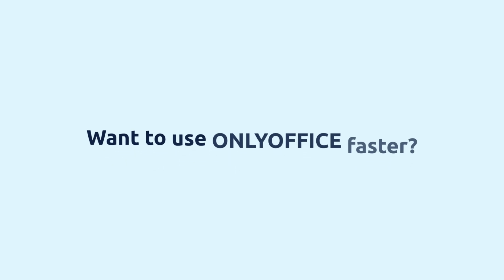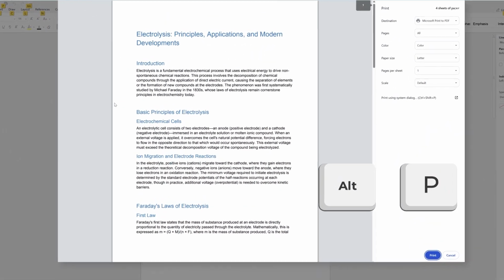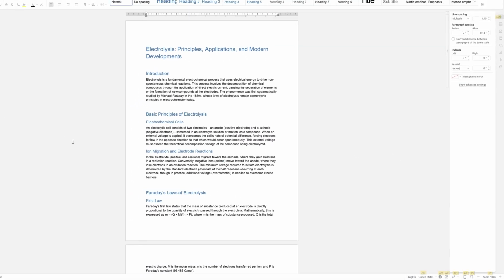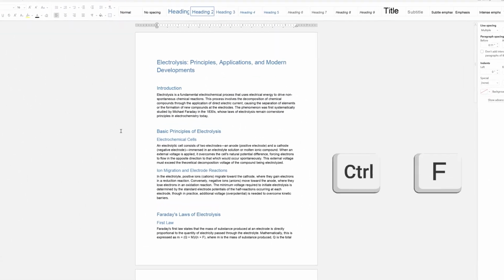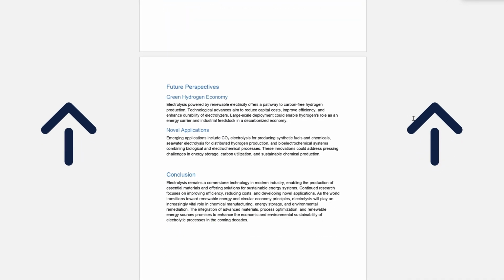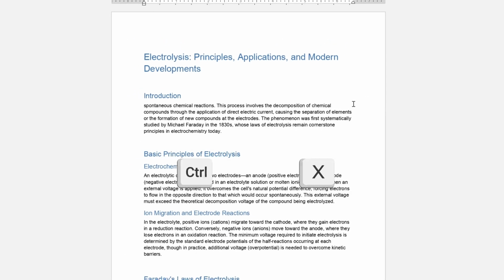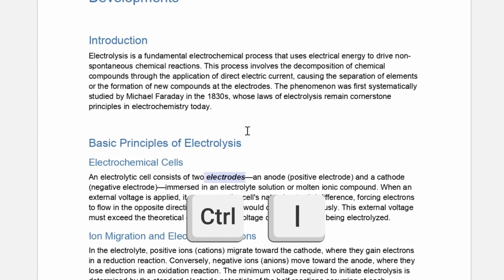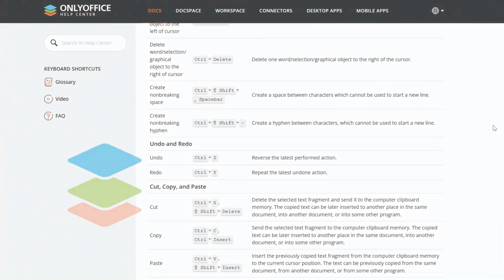Shortcuts in ONLYOFFICE Docs for faster document editing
Master your document workflow with this guide to keyboard shortcuts in ONLYOFFICE Docs. Learn essential key combinations for formatting text, navigating between paragraphs, managing comments, and applying styles instantly.

These practical tips will significantly accelerate your document creation and editing process in ONLYOFFICE ⚡